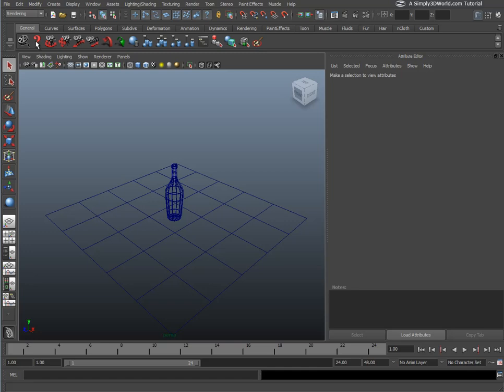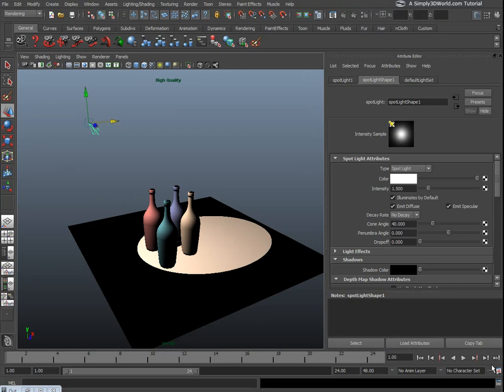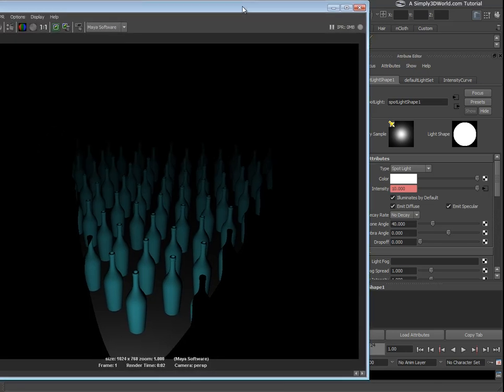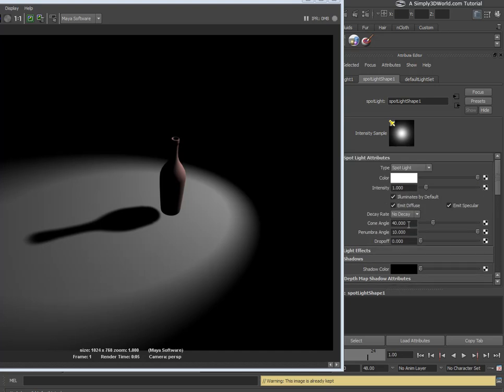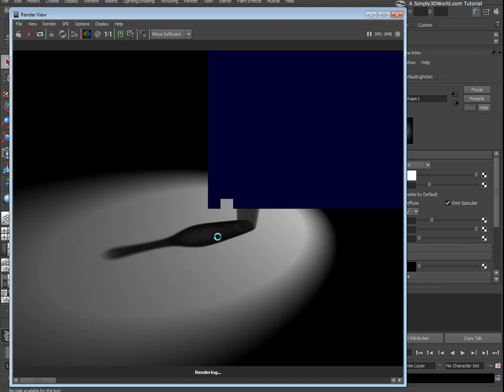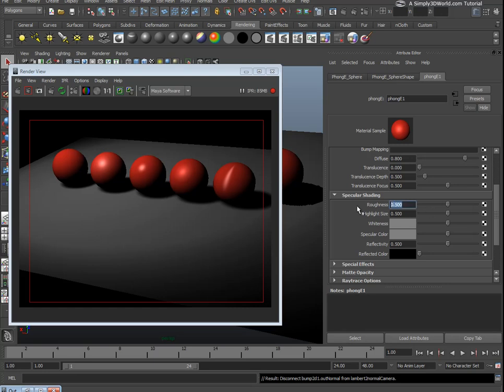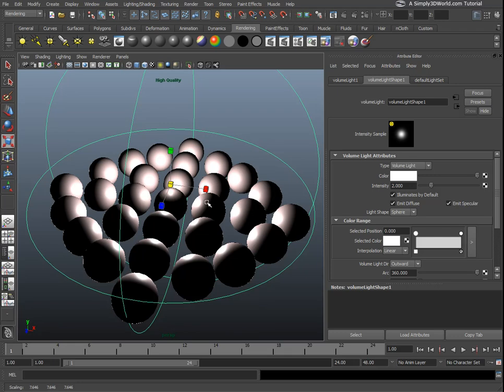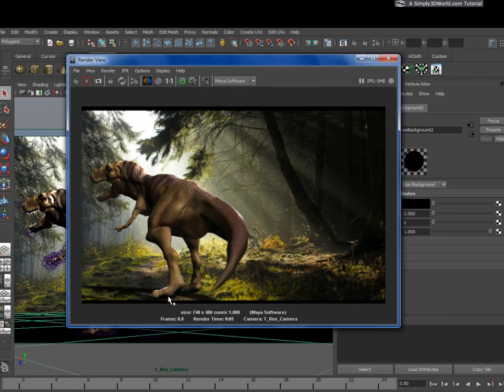177 Essential Lighting in Maya (SM Archive)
In this beginner tutorial we cover the basics for getting started with lights in Maya. We look at different light types, with focus on the spot light. Topics covered include shadows, decay and light linking. We also look at how to create a three-point lighting setup with spot lights, and integrate 3D objects onto 2D backgrounds.